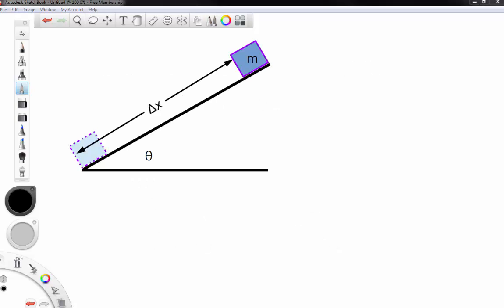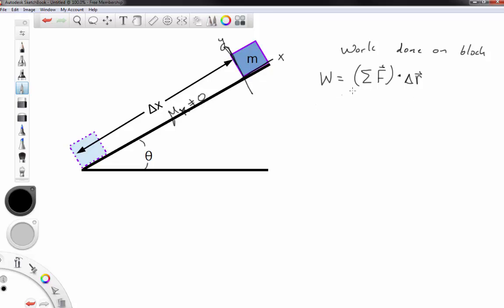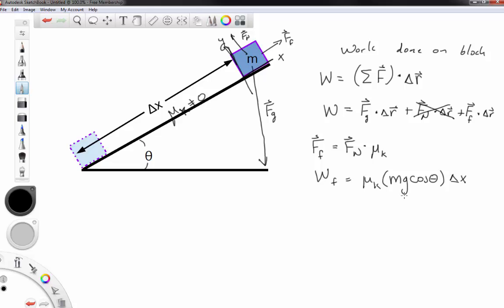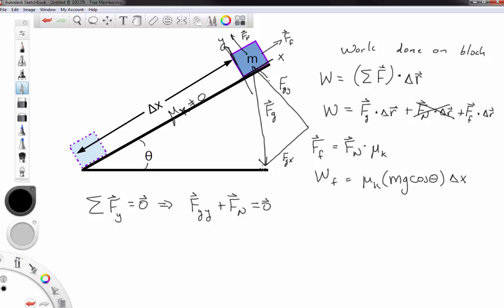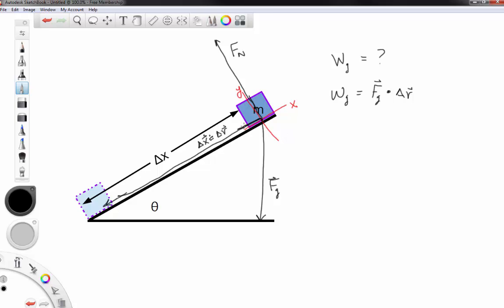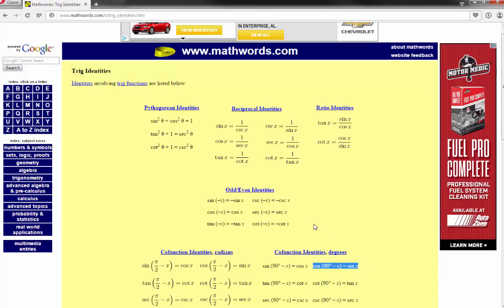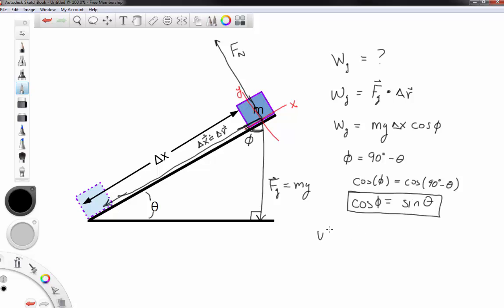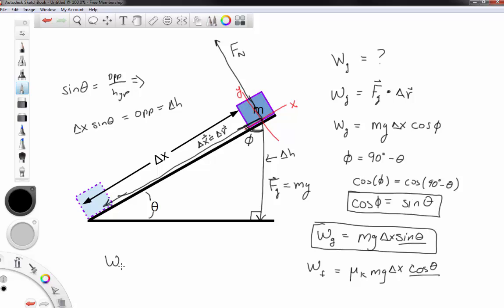Introductory Physics Mailbag--Gravity and Friction on a Ramp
In which I answer the mailbag question about work on a ramp with friction. THe question is basically "Why do we use sin (theta) for gravity and cos (theta) for friction when determining work done?"